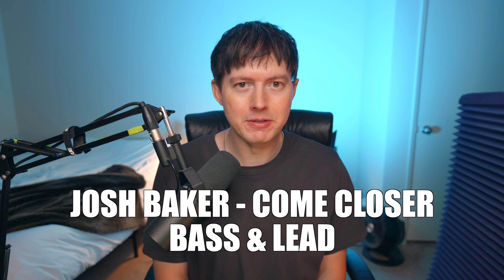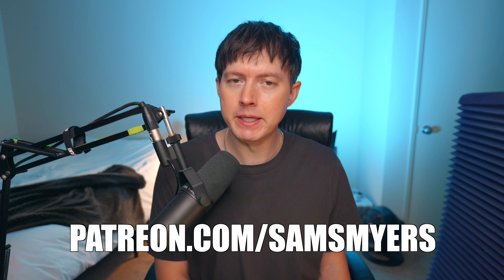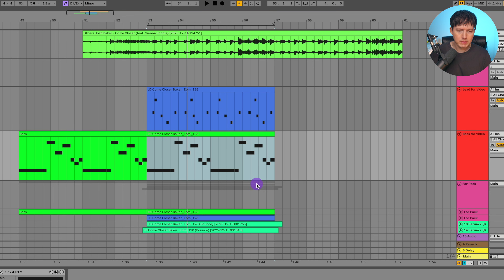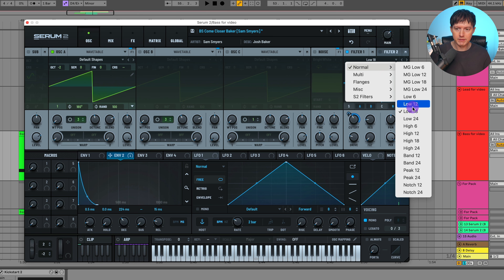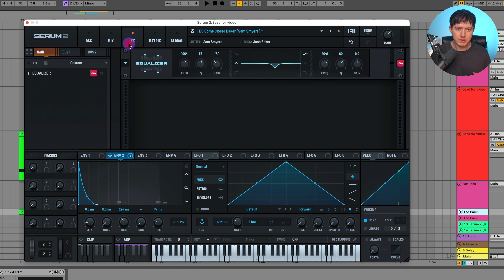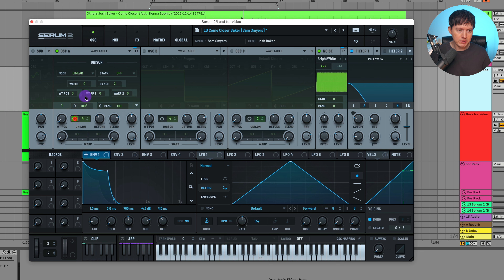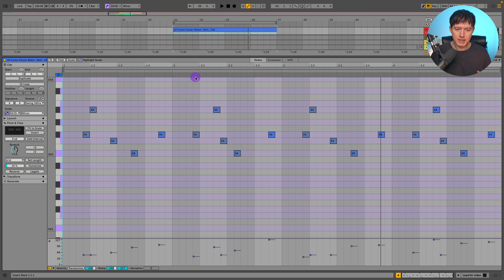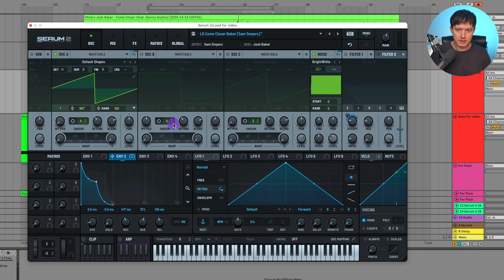How to Make Josh Baker "Come Closer" Bass & Lead [Sound Design Tutorial]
00:00 Intro / Playing the bass and lead
00:44 Re-making the bass
02:49 Re-making the lead